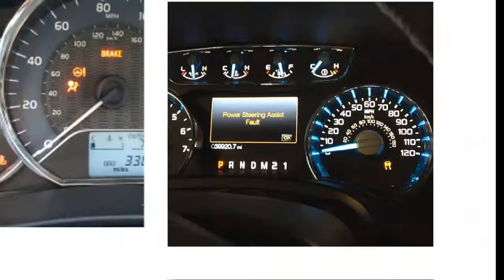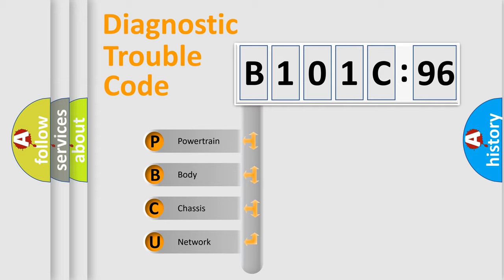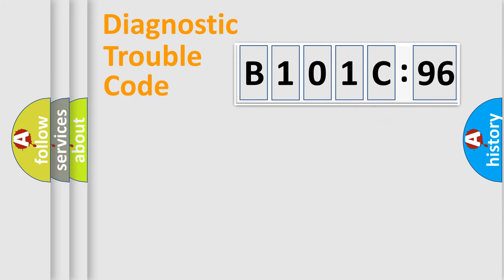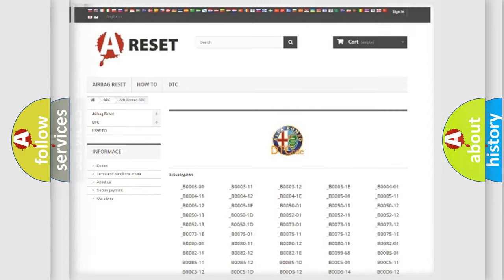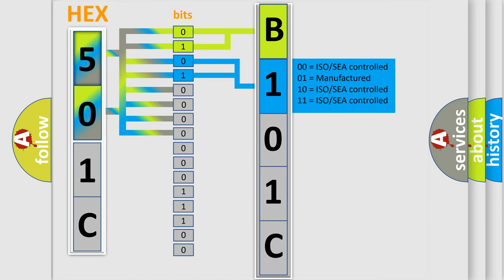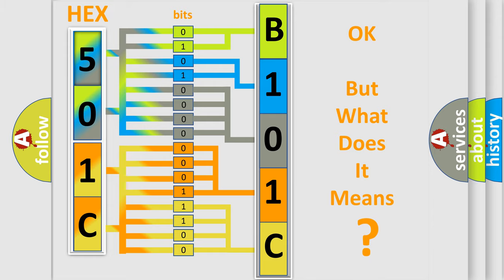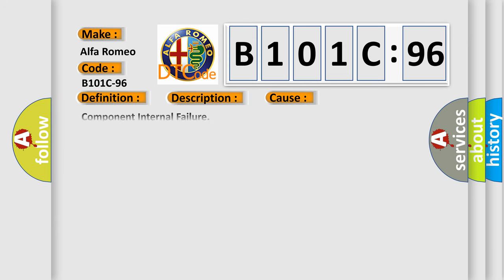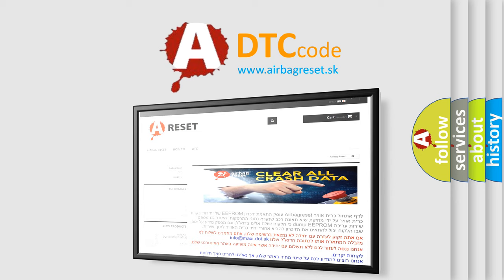DTC Alfa-Romeo B101C-96 Short Explanation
Contents:
0:21 Basic DTC analysis according to OBD2 protocol standard.
1:48 Insight into programming
2:58 A diagnostically understandable description of the Diagnostic Trouble Code
3:05 Basic error definition

Make:
Alfa Romeo
Code:
B101C-96
Definition:
Rear Right Diag Stop or Tail T2 (Movable)-Component Internal Failure
Description: